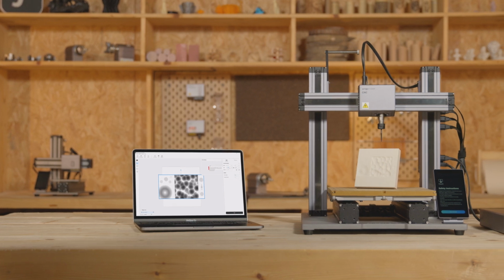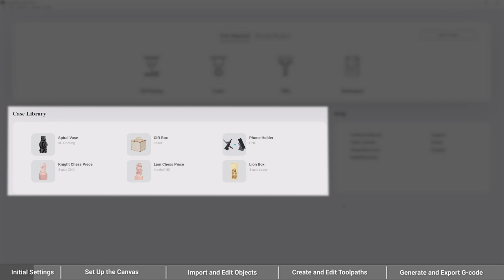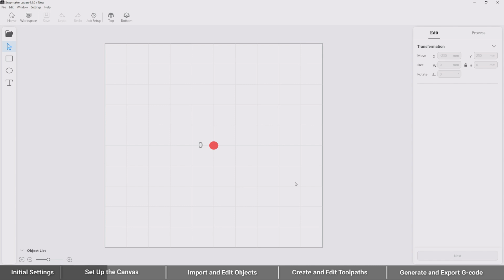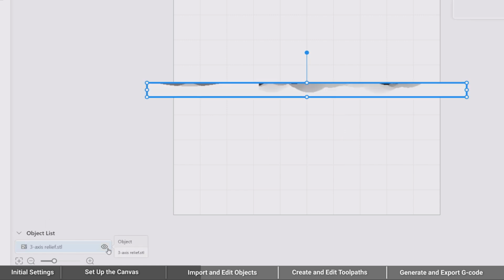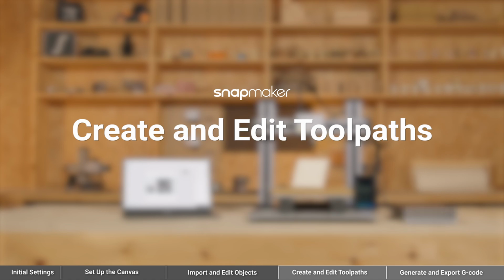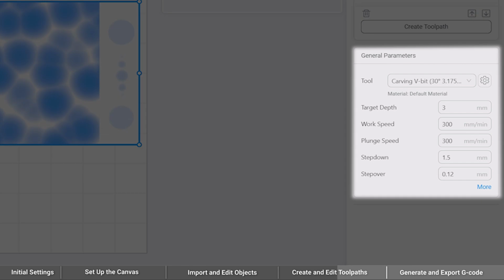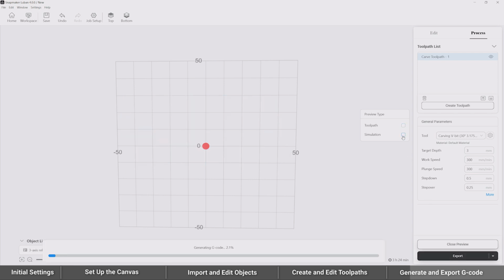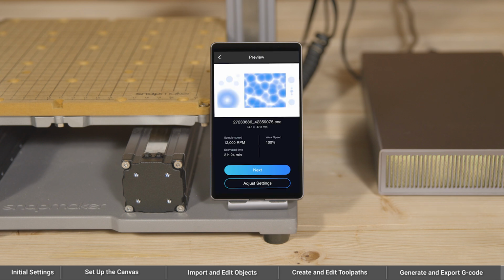Intro to Snapmaker Luban 4.0 for 3-axis CNC Carving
Learn how to use the 3-axis CNC with Snapmaker Luban 4.0 with brand new interface, improved workflow and some useful newly added features.